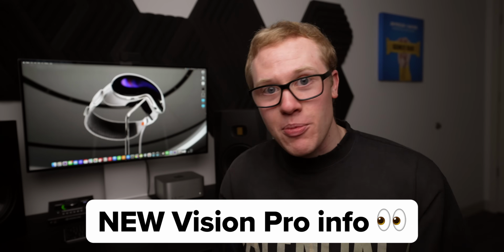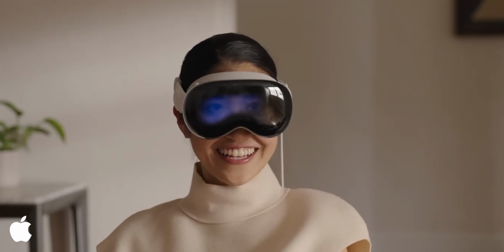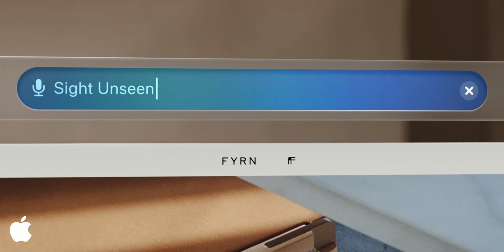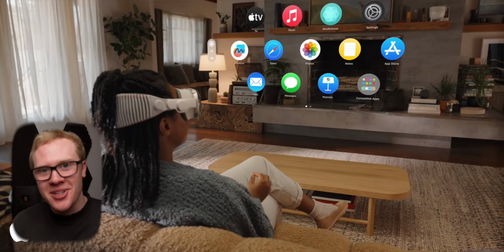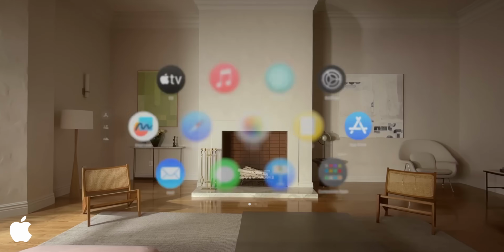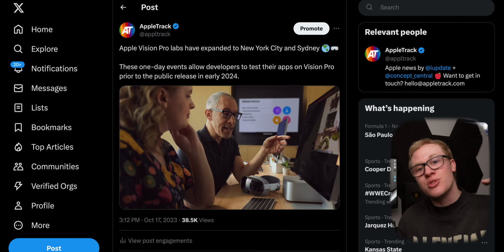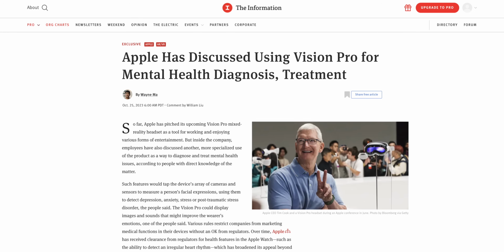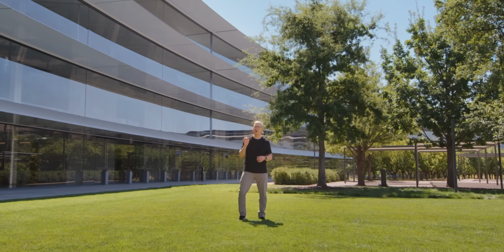Apple Vision Pro BAD NEWS! New Updates...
With just a few months to go until Apple Vision Pro is released, here are the latest updates on the headset! Are you going to be picking up one of these on launch?

Timestamps
0:00 Intro
0:18 Display issues
1:46 Weight issues
2:39 Software issues
3:22 My iPhone 15 case
4:36 visionOS updates
5:28 First look at new apps
6:55 Light seal details
7:21 Custom lens availability
7:56 Mental health features
9:14 Final thoughts